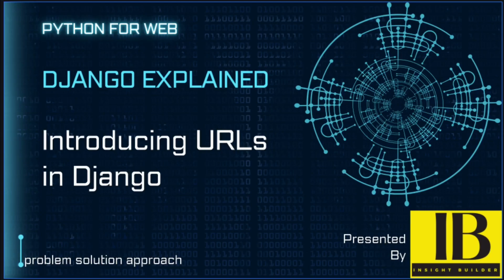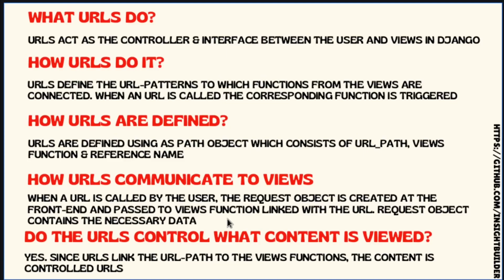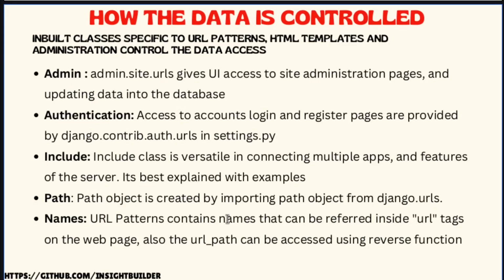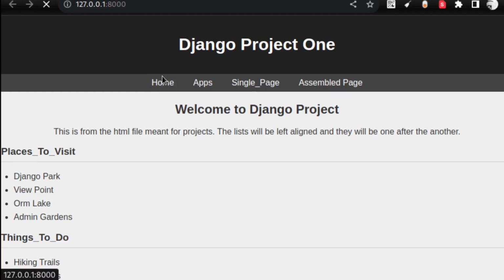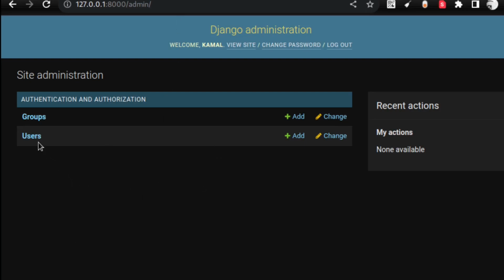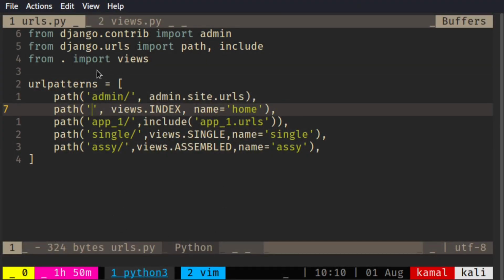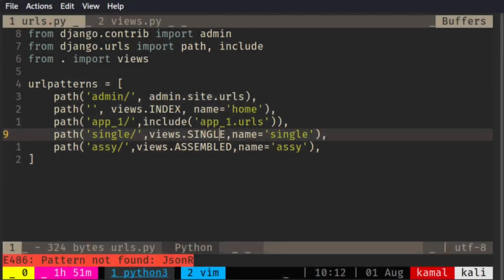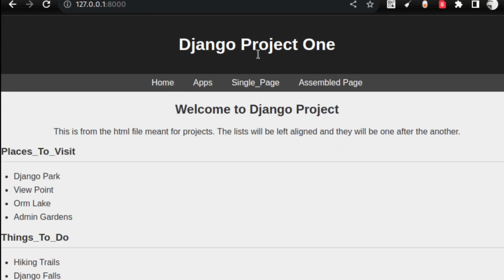Django Explained: Introducing URLs in Django for Request Routing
URLs.py script in the Apps and Project folder takes care of routing the user request to the correct data. The video shares how the routing is set up in Django